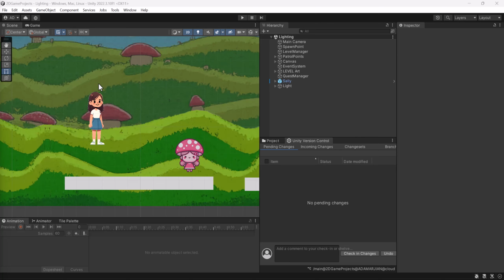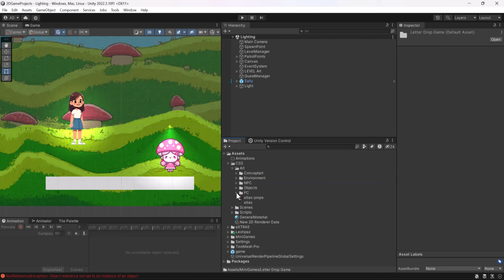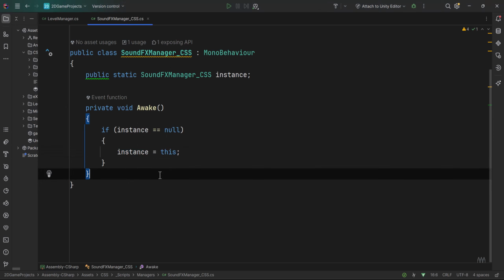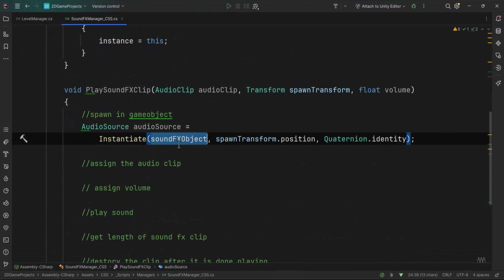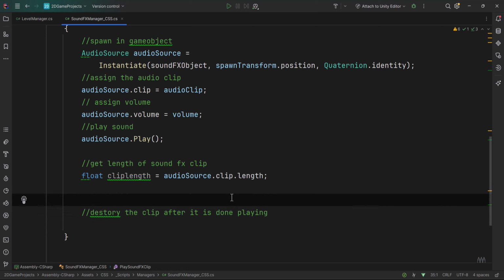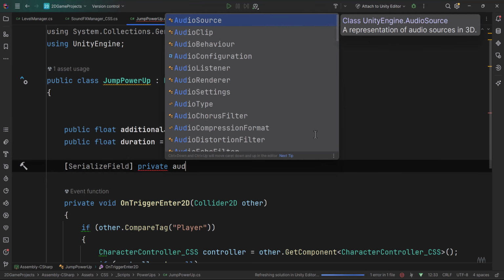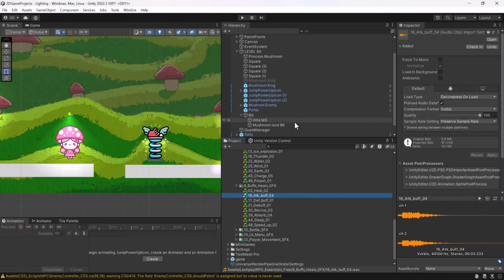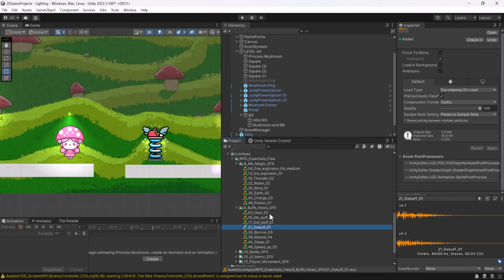28 Sound FX